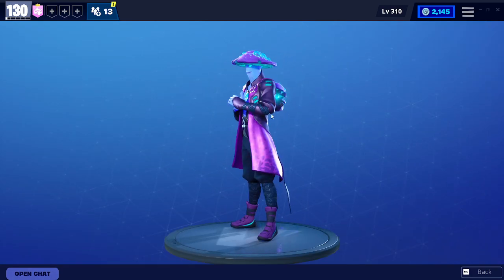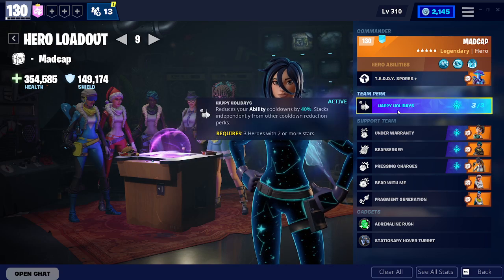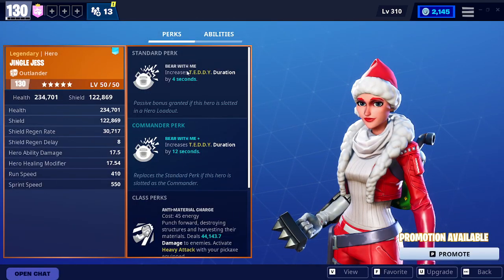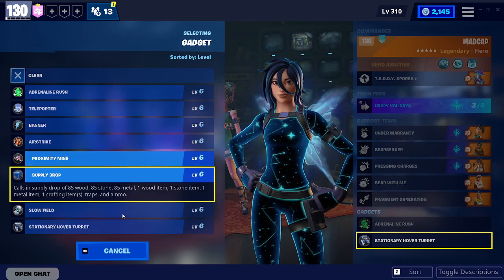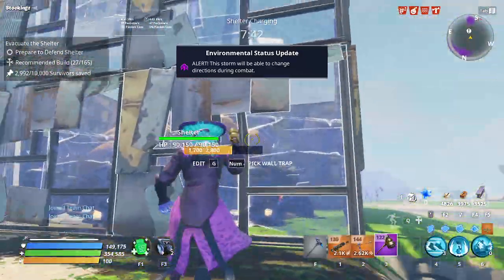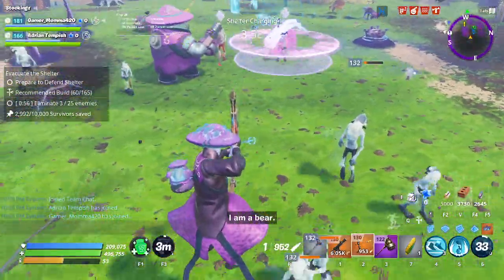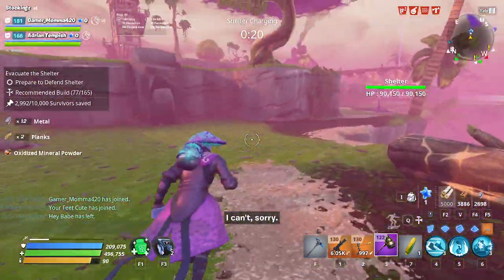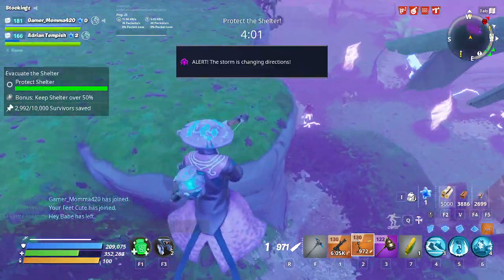Fortnite STW Madcap Hero Review + Loadout! New T.E.D.D.Y. Spores Perk, Is He Good?!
Madcap is one of 2 new recently released heroes in Fortnite: Save The World, with his specialty being around T.E.D.D.Y. summoning spore clouds on new targets it hits dealing affliction damage and applying a HUGE slow effect! Definitely in contention as one of the best T.E.D.D.Y. heroes in the Commander slot. Very satisfied with this new hero even in late game Twine. Anything else below that, he just shreds!